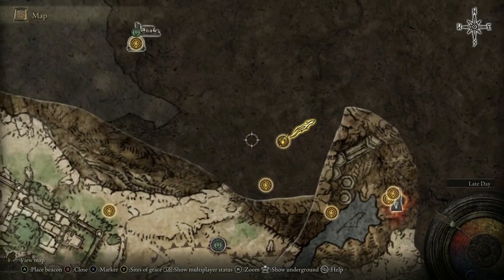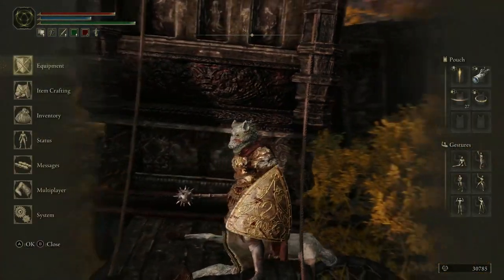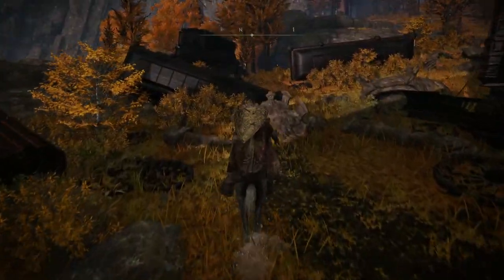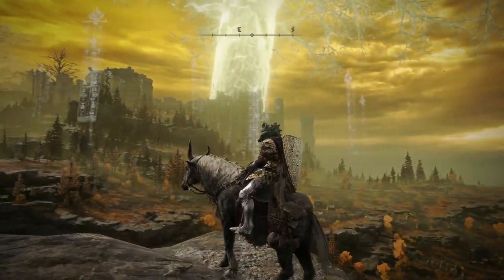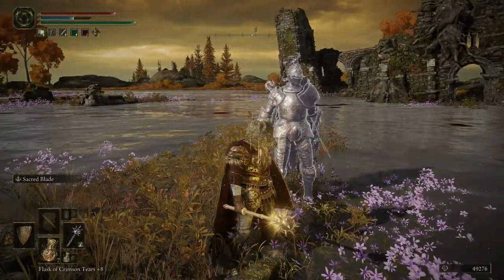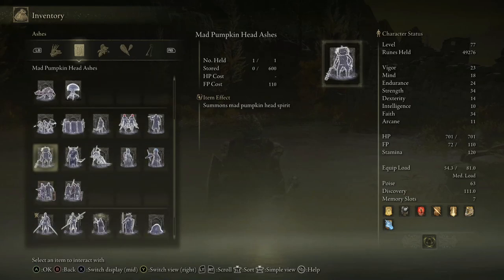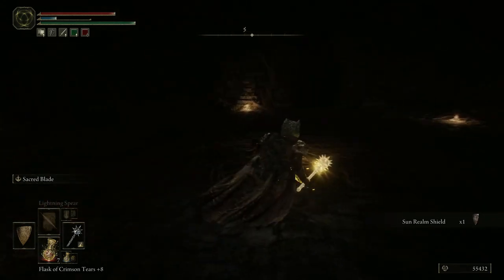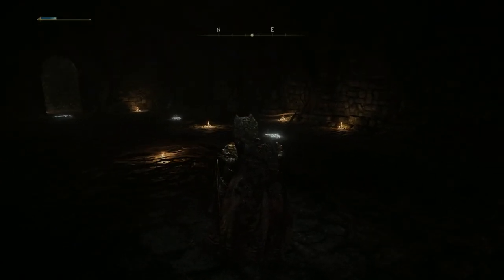Let's Play Elden Ring #140 - Abandoned Coffin / Wyndham Ruins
Time to head up the hill past the Abandoned Coffins and see what we can find.  First off, Omens!  Lots of Omens.  Makes me think about the Omenkiller we killed recently.  Are they killers of these ogre-like beasts?  Maybe, maybe not.  But we get to be Omen-killers today and instead of being trapped in a catacomb with them, we have our trusty steed!

Up the hill we go, an Ancient Dragon appears, we meet up with a traveling friend, and then head to the Wyndham Ruins for some more Tibia Mariner action.  Enjoy this action packed episode!

0:00 Abandoned Coffin
8:25 Ancient Dragon Attack!
16:18 Catching up with Millicent
18:37 Wyndham Ruins